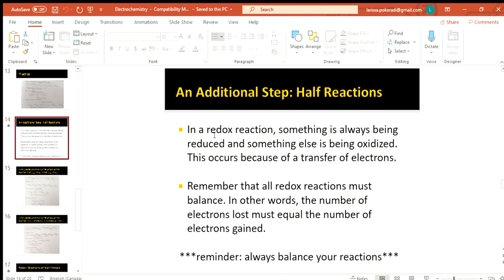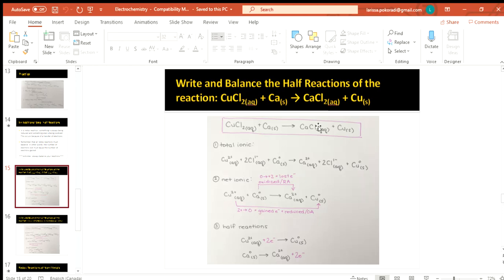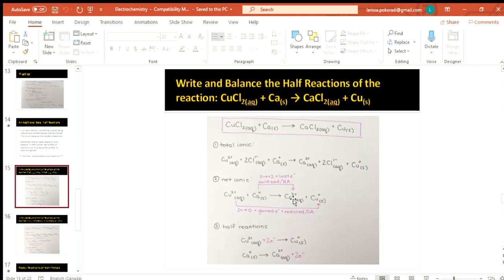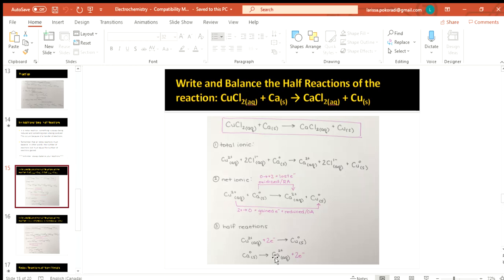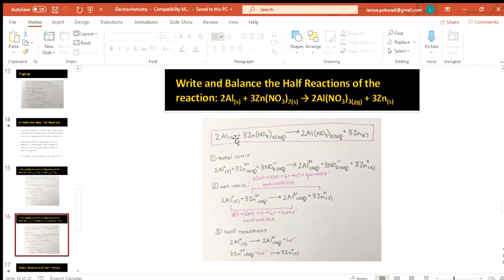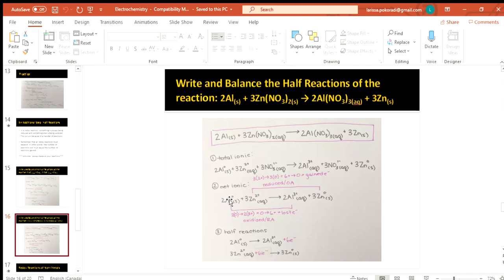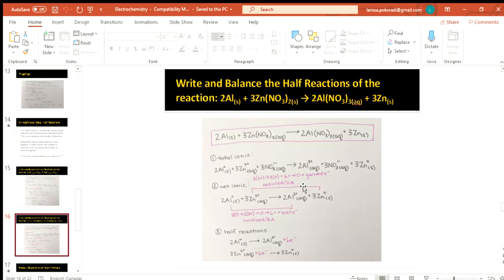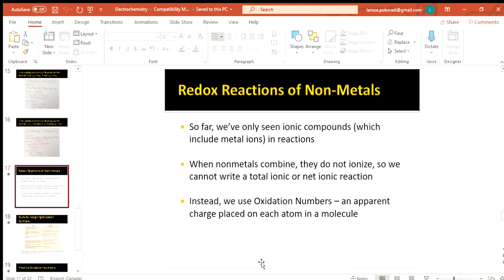Electrochemistry Part 2 - Half Reactions and Oxidation Numbers